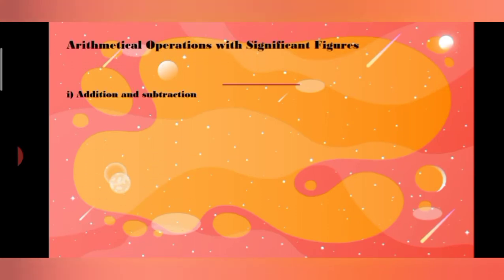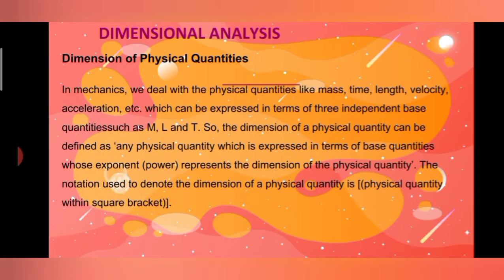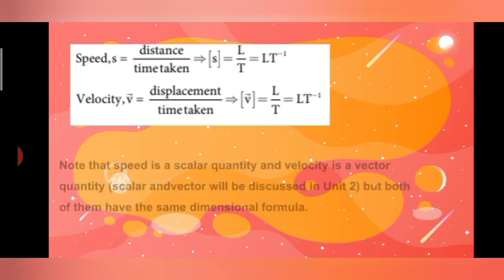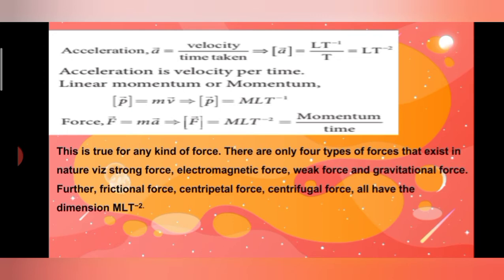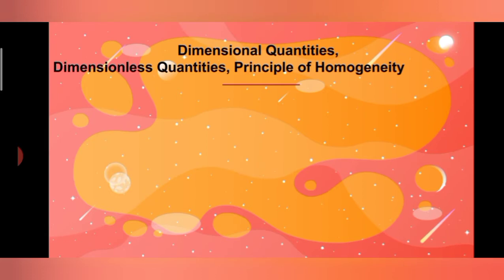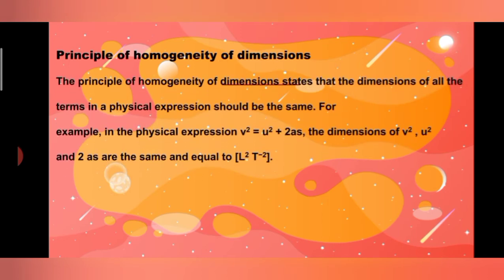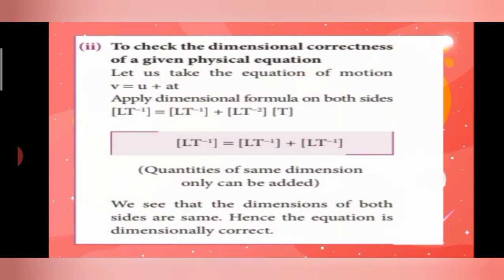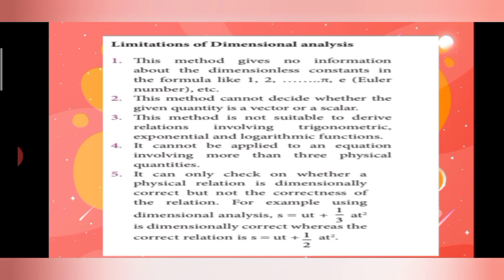Arithmetic Operation with significant figure 11th Physics